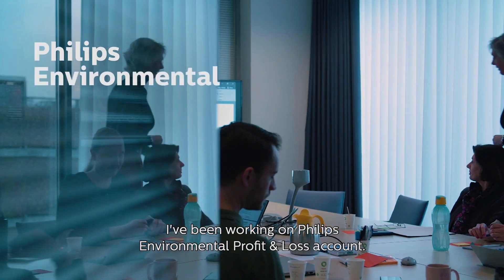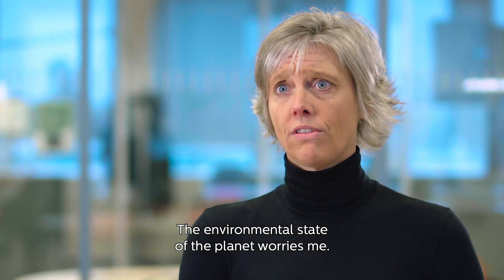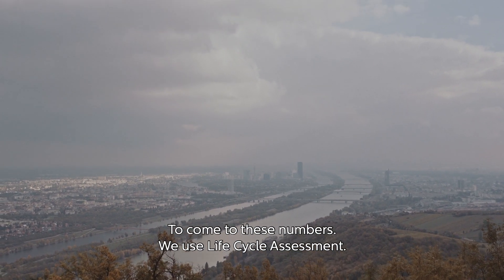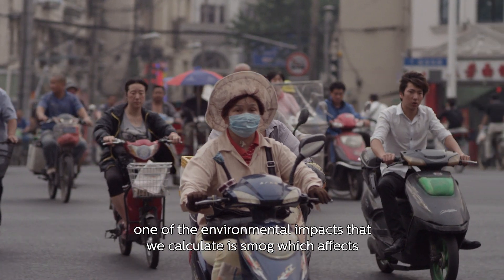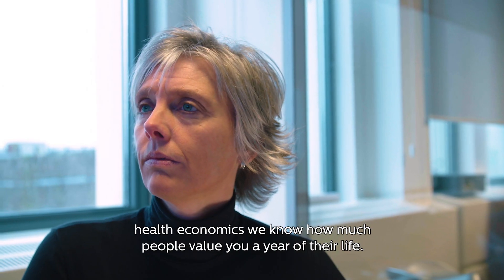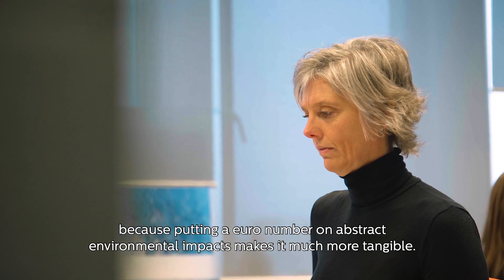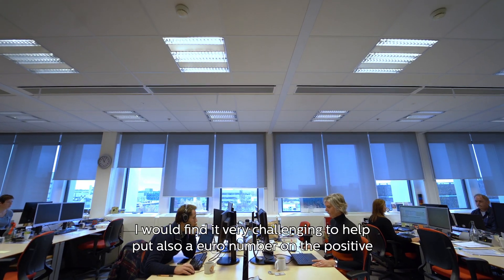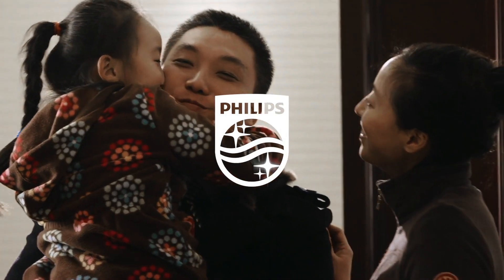Making innovation work: Environmental Profit & Loss Account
Watch Michela tell how she calculates the environmental impact of Philips through a Profit & Loss Account